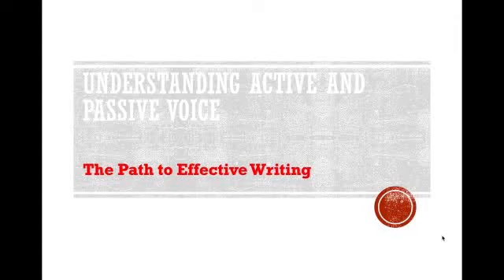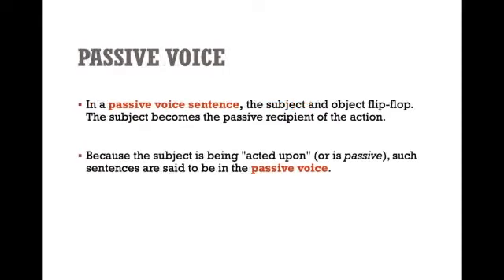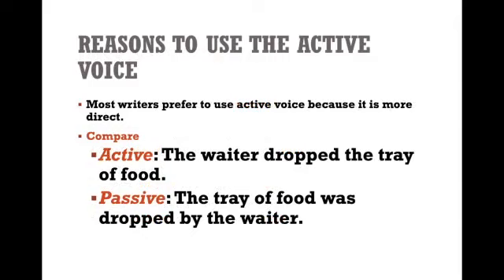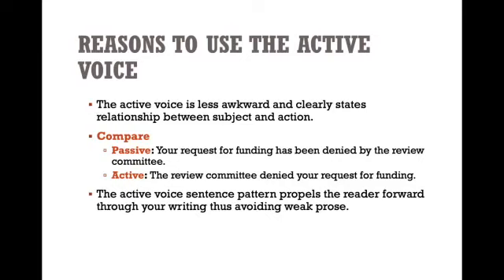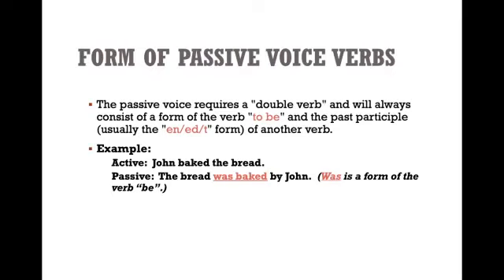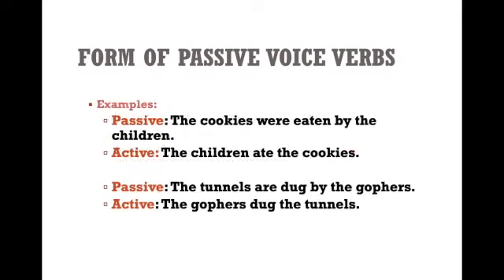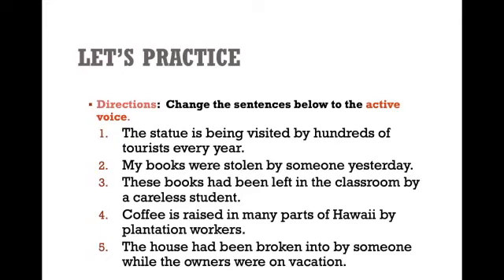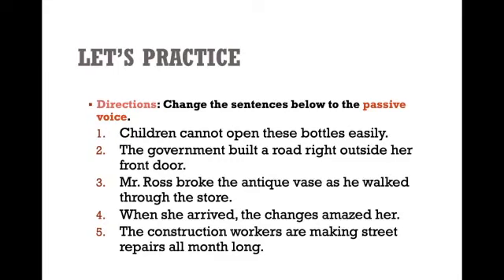Learn How to Use Active Voice and Passive Voice! English Grammar Verbs Explained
Check out this video for a lesson on active and passive verbs and how to use active and passive voice correctly in your speech and writing.